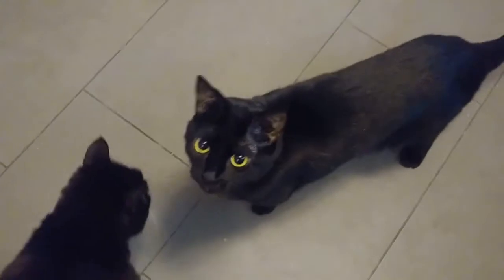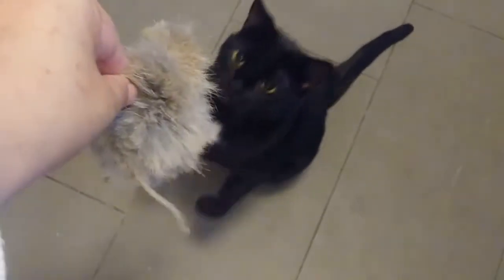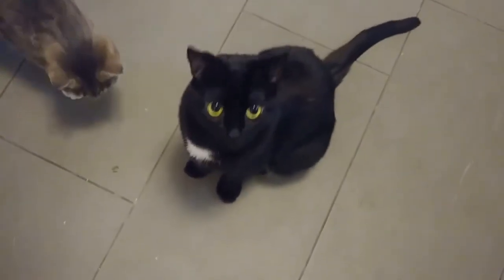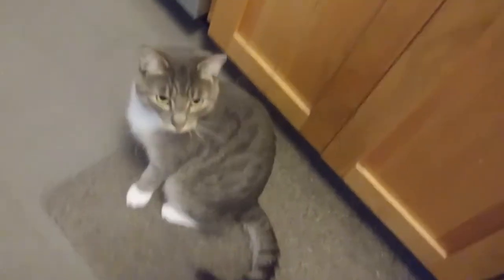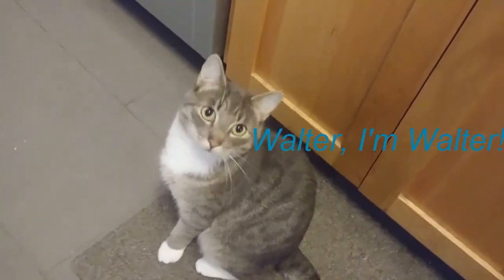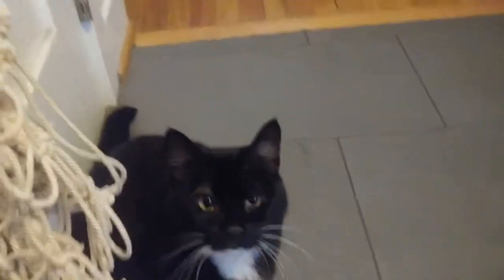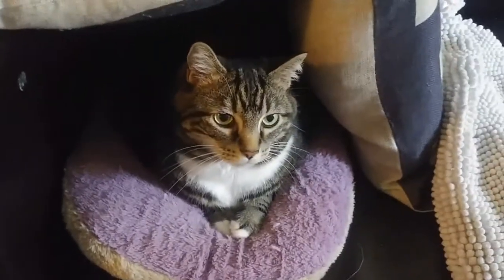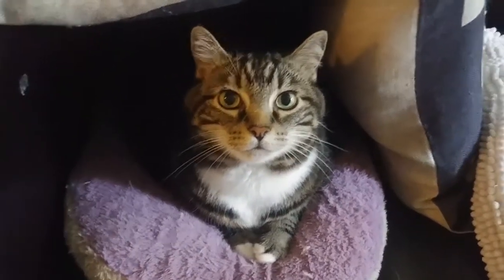Honest Review and Taste Test of Purina Hydra Care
Welcome back! Thank you for checking out my honest review of Hydra Care, a hydration supplement from Purina.

Here's how to find me!
Catnursecarrie.com for information about workshops and one on one consults!

I will be going live with Alex the cat nurse Sept 26! Follow to find the time!